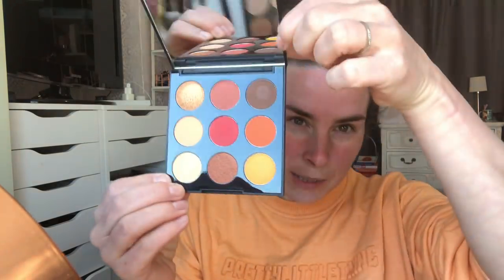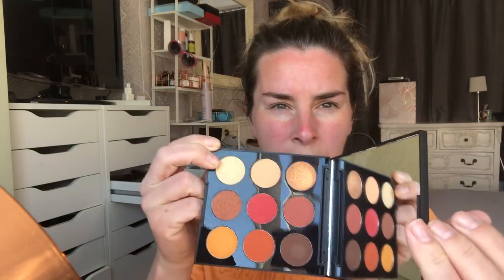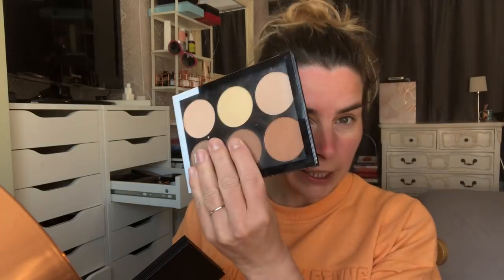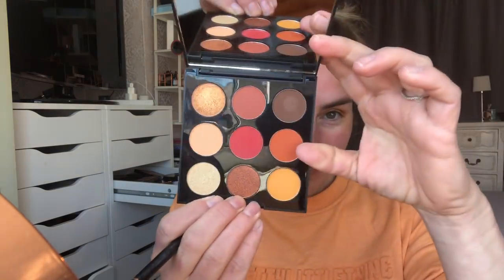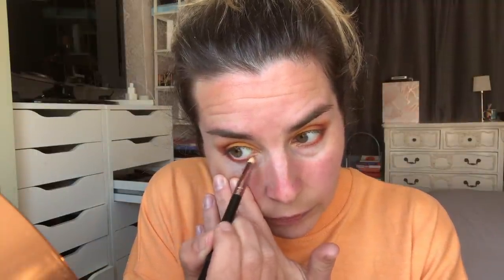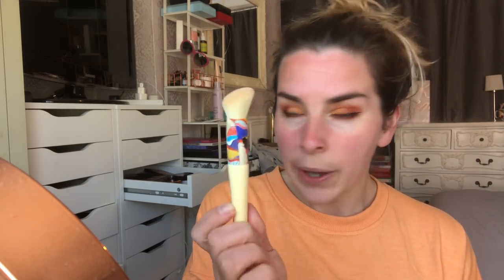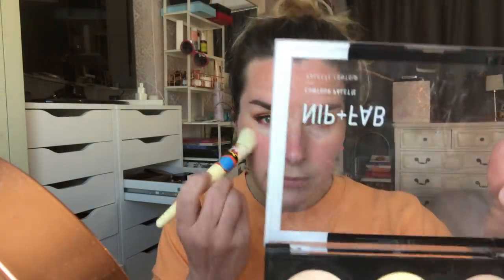BEST MASCARA EVER?? & HOT SUMMER LOOK FOR NIGHTS OUT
Hia everyone,

Hope you are all keeping well?  What's your favourite MAC pigment and why?

Hope you enjoy my Summer make up look video ready for pubs & bars reopening. I cant wait to have a proper night out again!
What make up look and outfit are you wearing for your first night out in a while?

Thank you for all donations! they are a massive support for my channel.

products used:
NO FOUNDATION :)
Morphe 9d painted desert palette
ELF necessary nudes
NIP  & FAB contour palette
Glossier pro tip liner black
Maybelline lash sensational sky high mascara
DOLL10 beauty Lipstick Love Hangover

Zoom Zoom!
Lauren :)